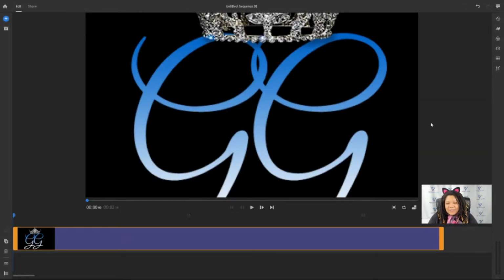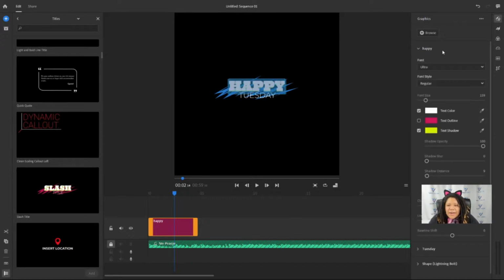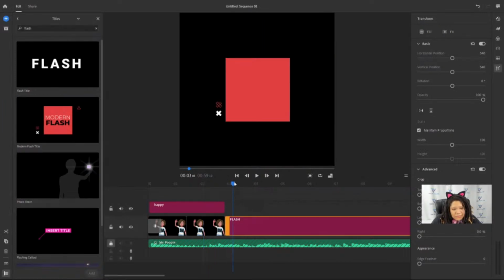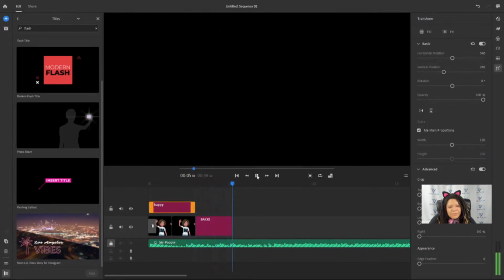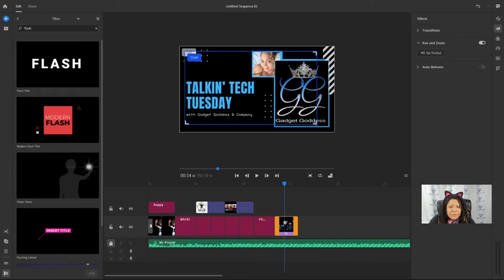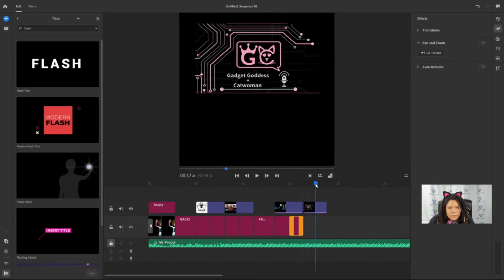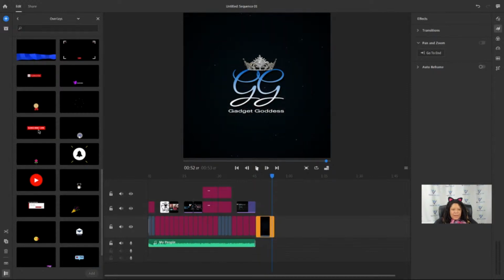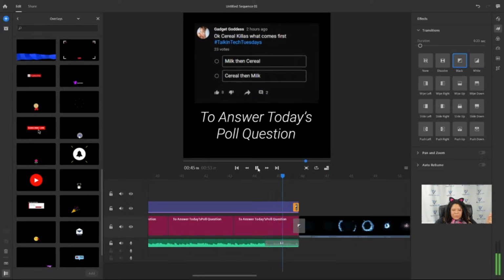🔴 Editing Promo Video for @Gadget Goddess with Adobe Premiere Rush | Watch Me Work Live